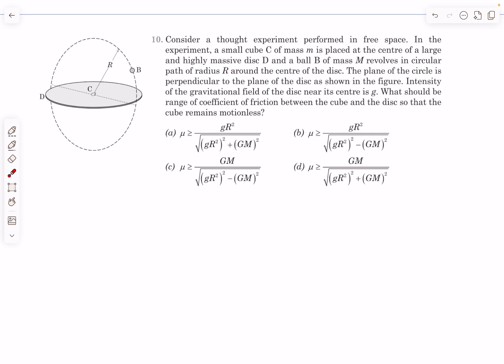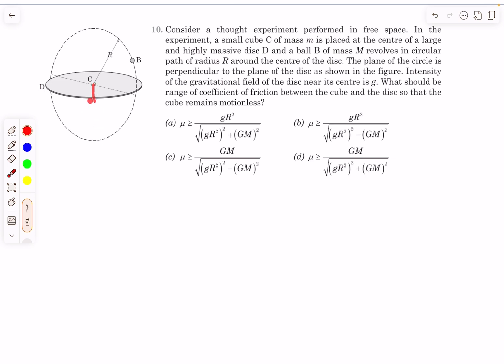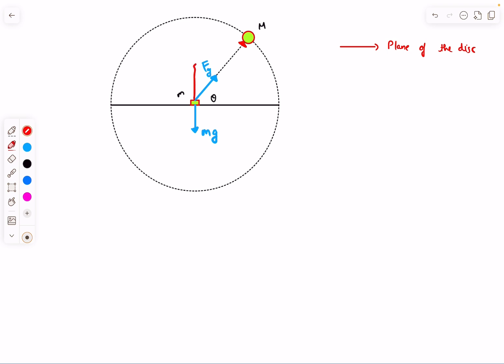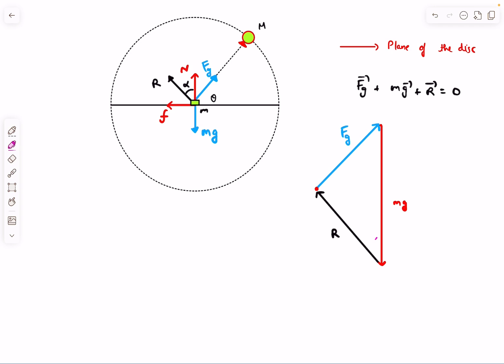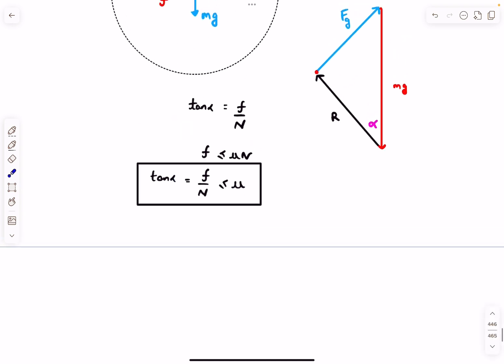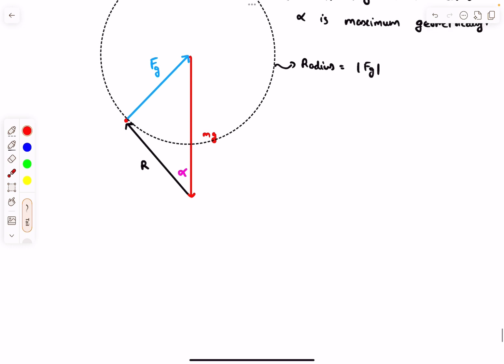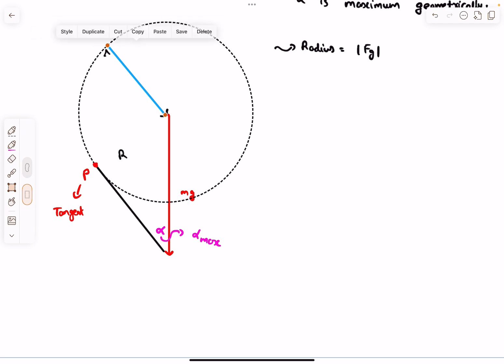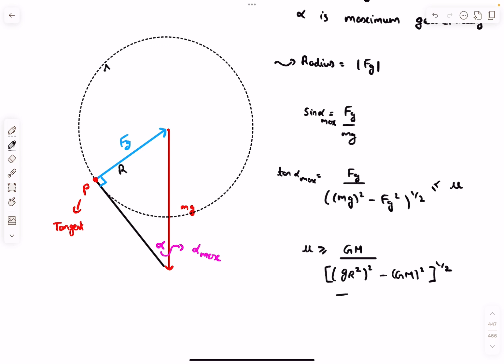A Good Problem On Gravitation & Newton's Law's | Pathfinder | MCQ 10